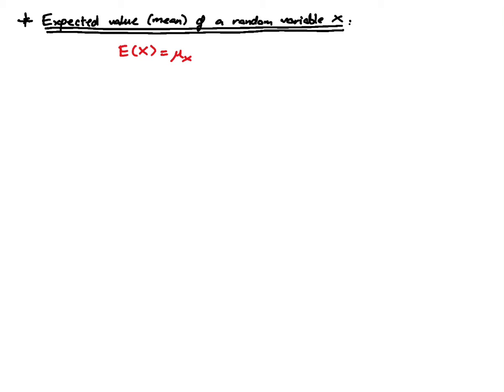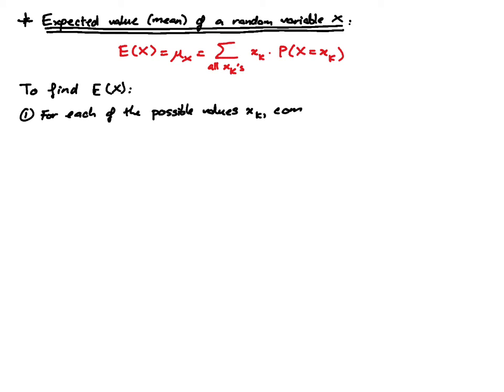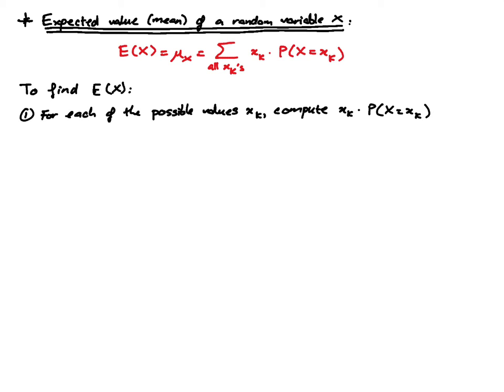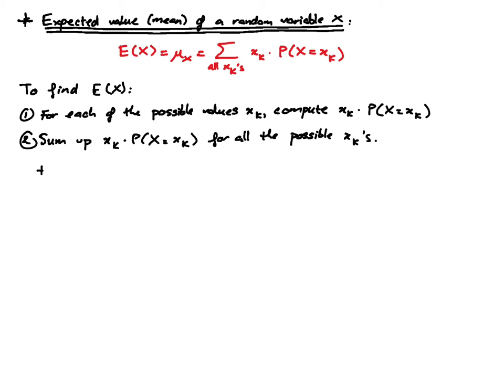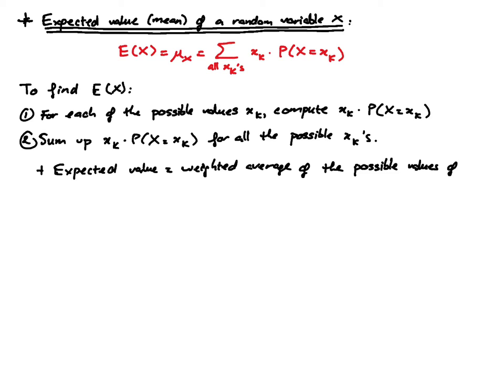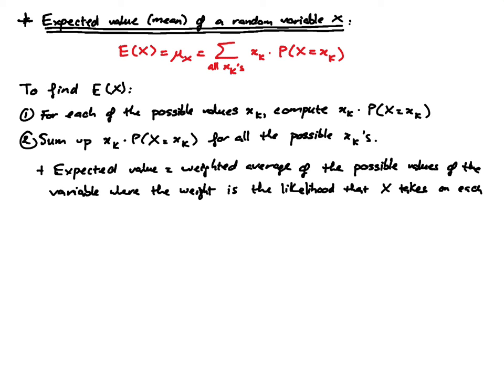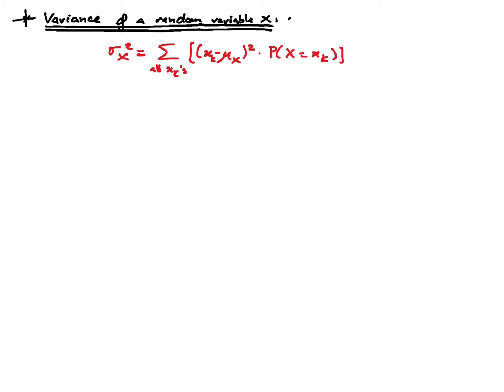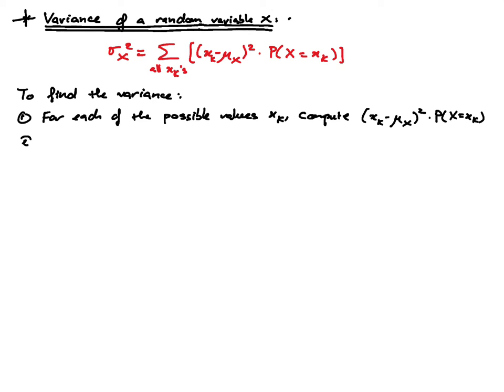Discrete probability distribution - Expected value and variance (formula)